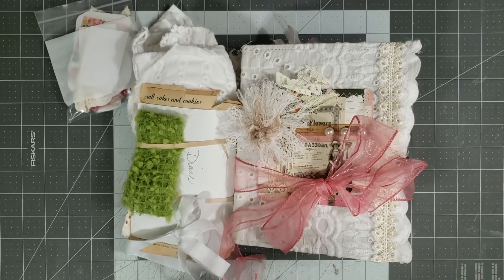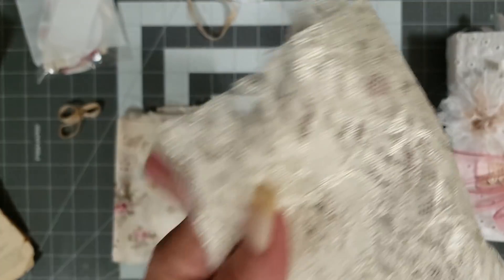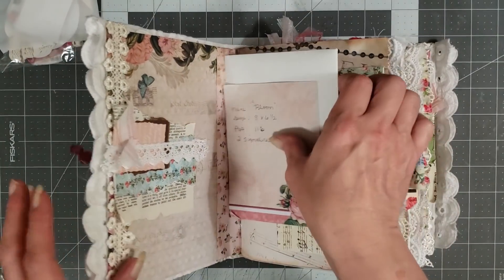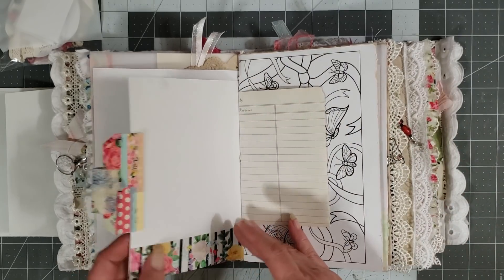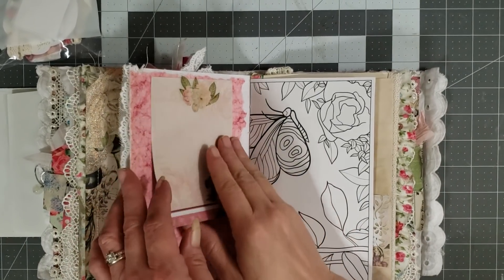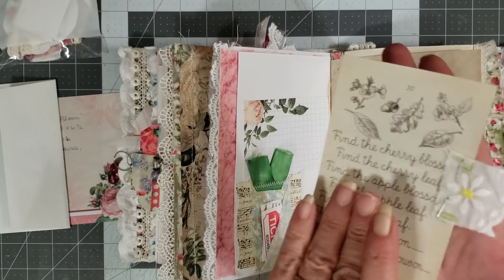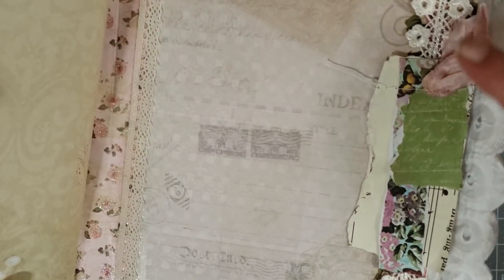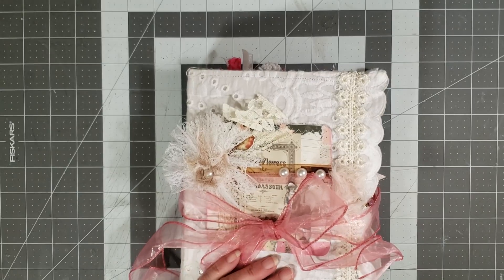DIVINE CONSIGN BOOTH Now open for Chandra Pate!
How it works:
If you see a journal that you want, simply go to my FaceBook page and find the post with the journal of your choosing.  Comment "SOLD" on the photo of the journal of your choosing.  I will send you an invoice via PayPal with a shipping total.  Once you pay the invoice, I will promptly ship your treasure out to you!